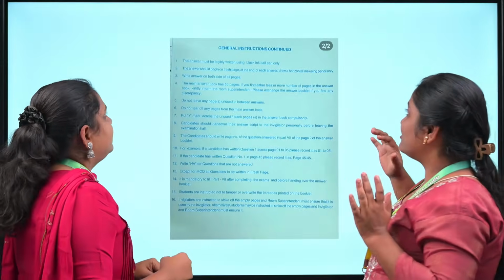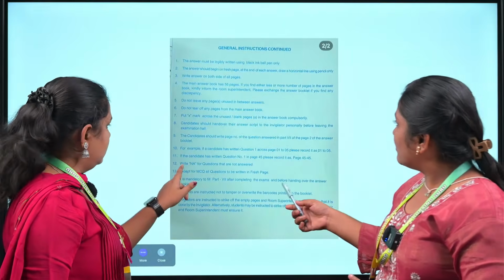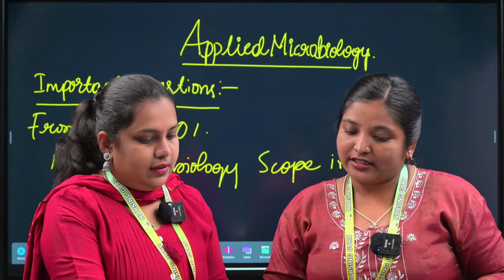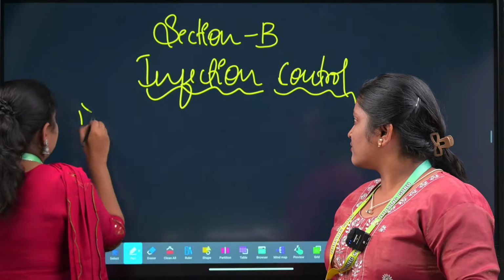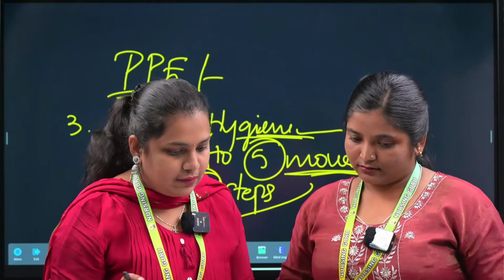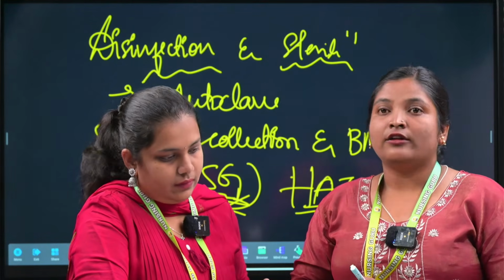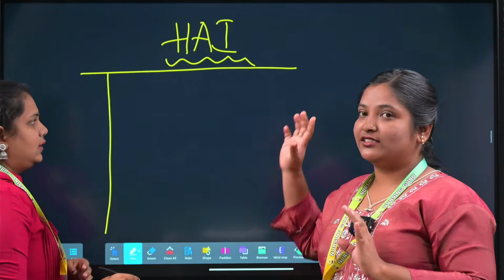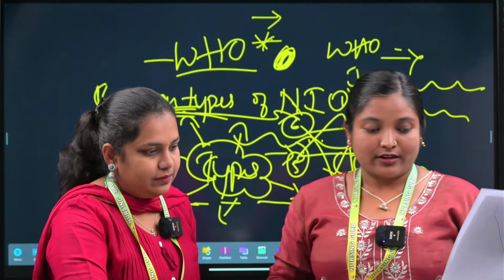FINAL LAP FOR SEMESTER EXAMS APPLIED MICROBIOLOGY AND INFECTION CONTROL 3rd SEM